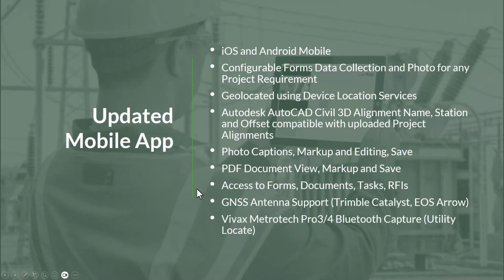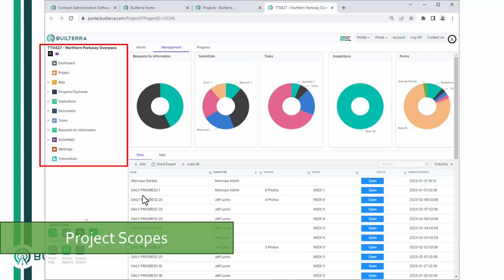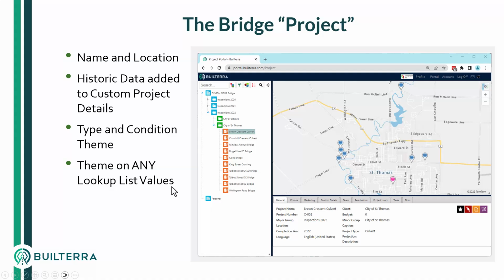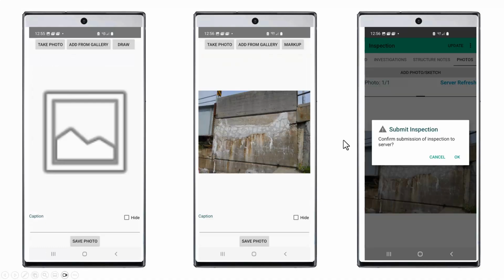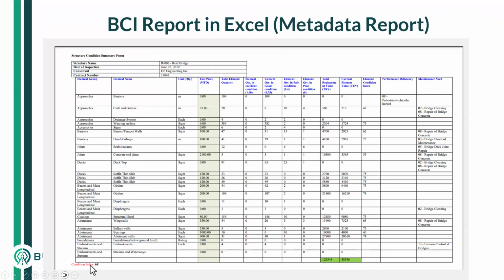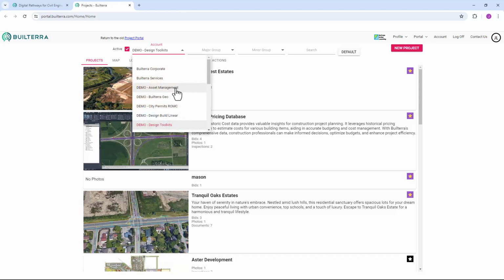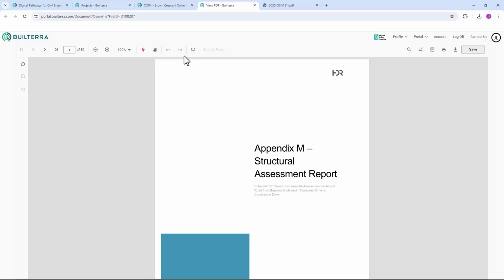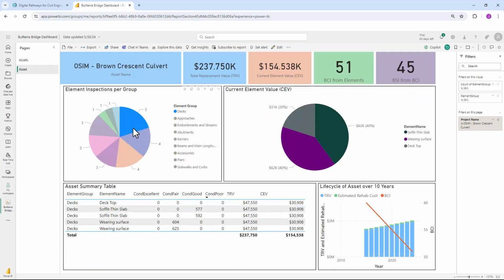OSIM Bridge Inspection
May 2022 Presentation (Older Interface)

Agenda

1. About Builterra
2. Uploading historic data
3. Mobile configuration and data collection
4. Web Portal overview
5. OSIM reporting
6. Photo Map
7. Document Respository
8. Ad Hoc Reorts
9. 2024 web Portal Live Demo
10. PowerBI Integration Sample with Bridge Data

Overall, Builterra’s integration of digital tools and automation significantly enhances the efficiency, accuracy, and effectiveness of the OSIM bridge inspection process. This leads to better-maintained infrastructure, reduced costs, and improved safety for the public.